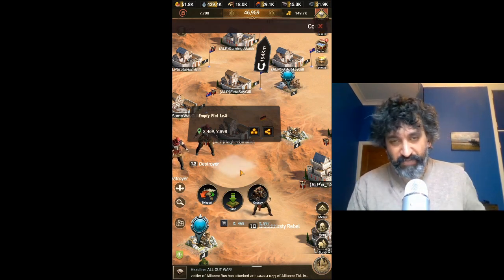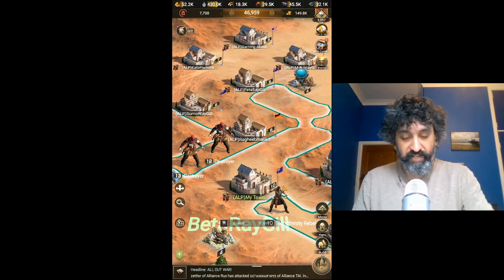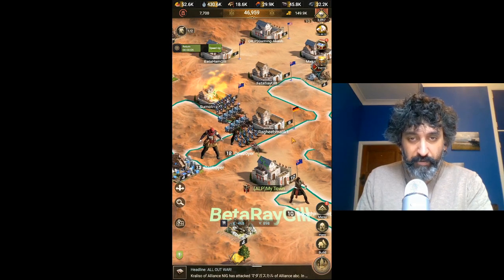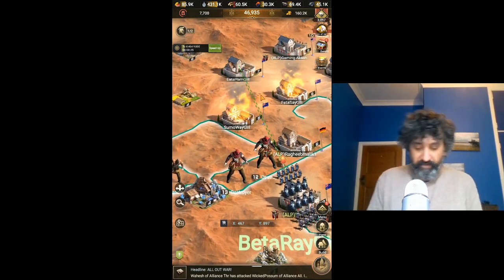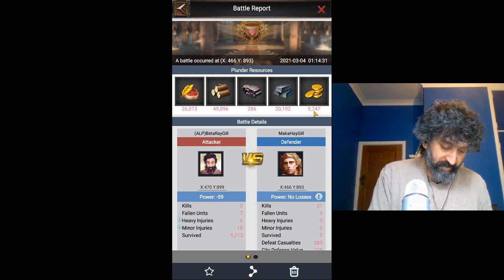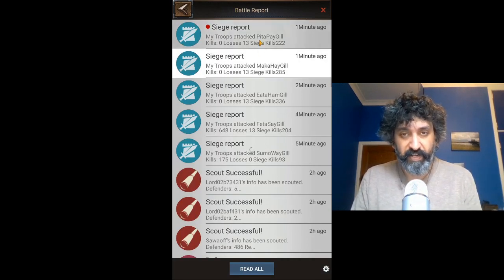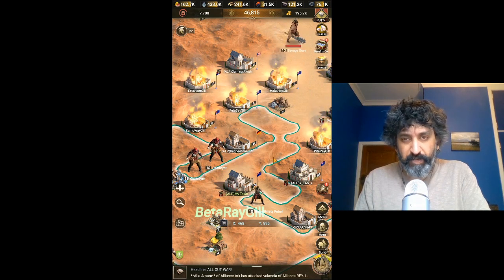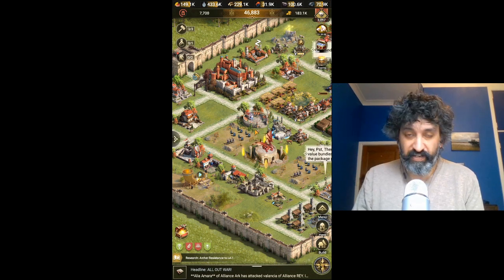RAIDING MY FARMS (Take One) Rise of Empires Ice and Fire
Today we make our first attempt at raiding our new farms